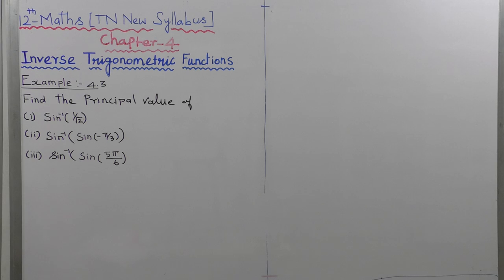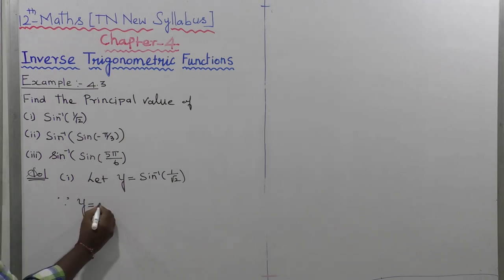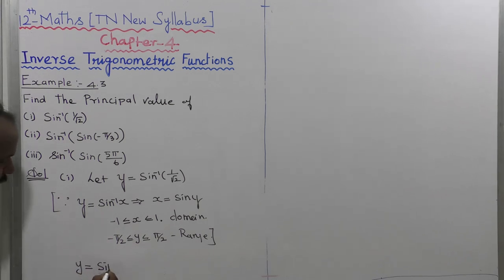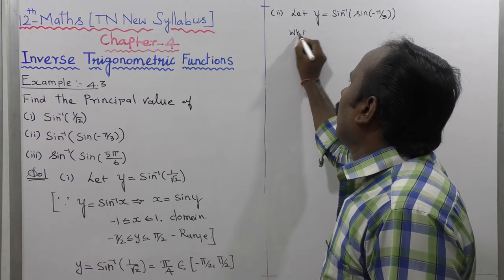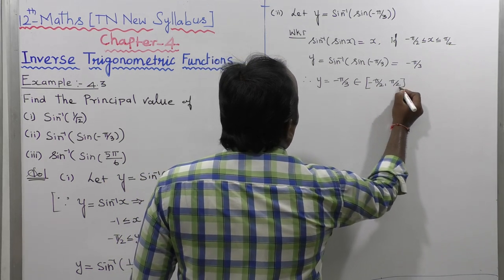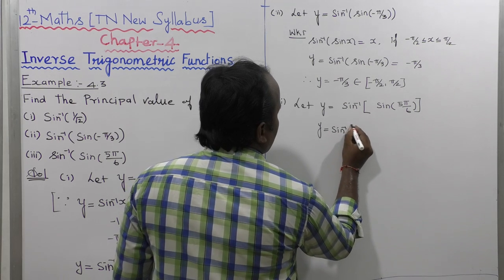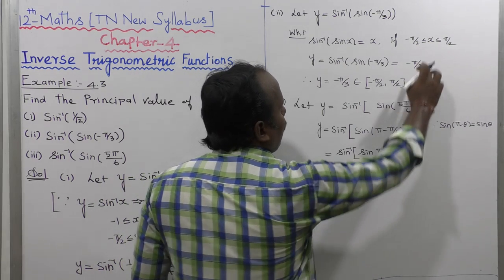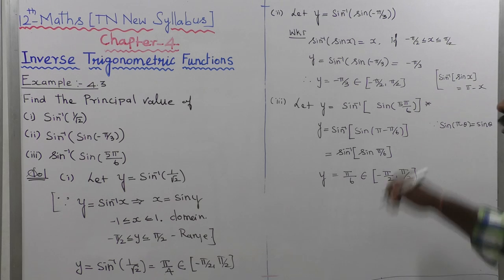CLASS 12 MATHS | EXAMPLE 4.3 | INVERSE TRIGONOMETRIC FUNCTIONS | CHAPTER 4